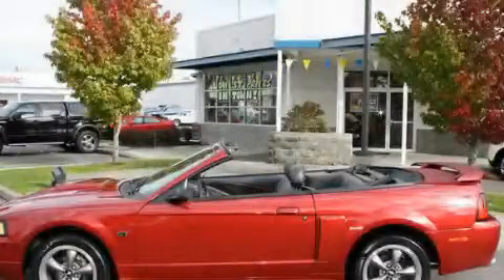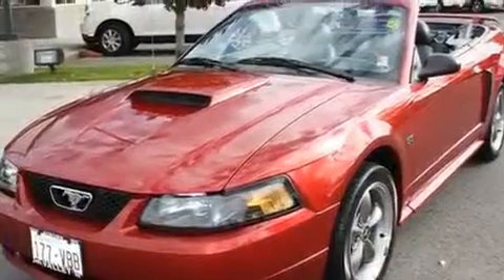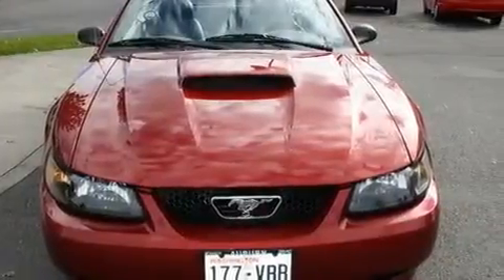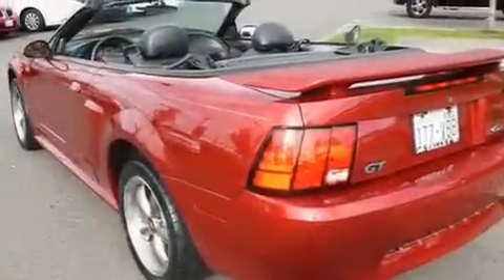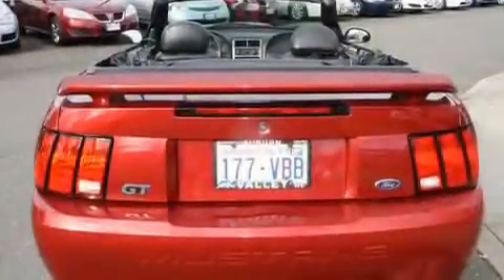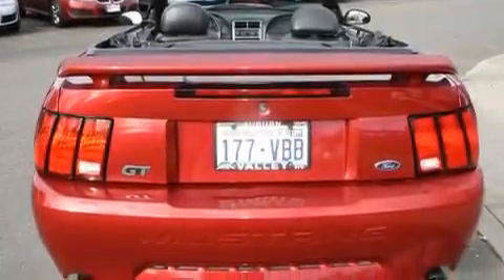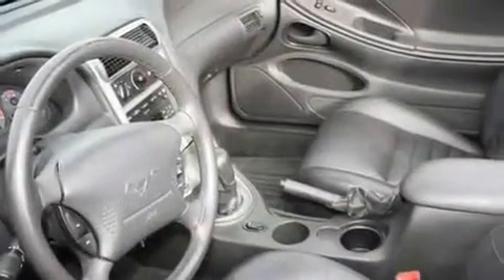2003 Ford Mustang Auburn WA 98002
Year: 2003
 Make: Ford
 Model: Mustang
 Engine: 4.6L V8 EFI
 Trans.: 5 Spd Manual
 Exterior: Burgandy
 Miles: 71,688
 Interior: Black

 Pre-Owned 2003 Ford Mustang Auburn WA